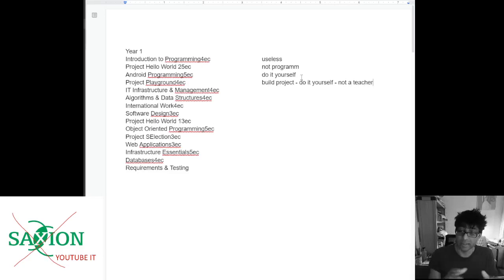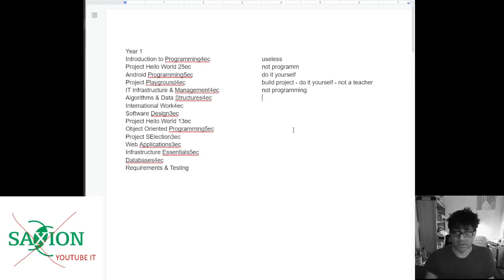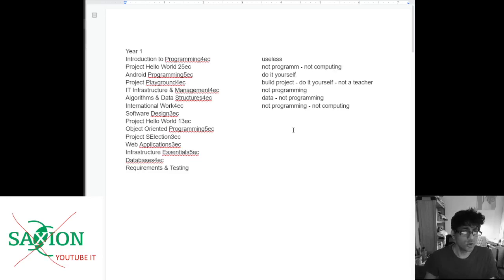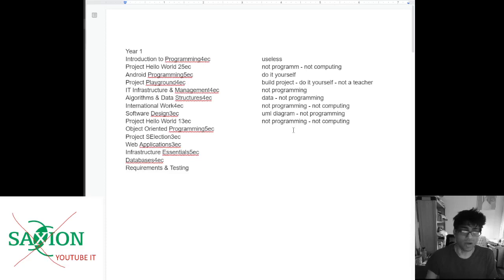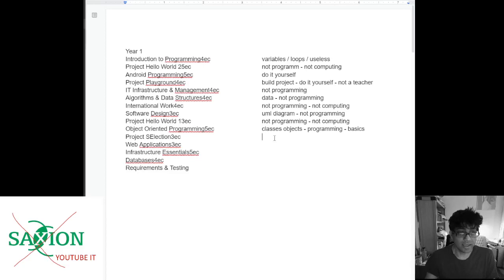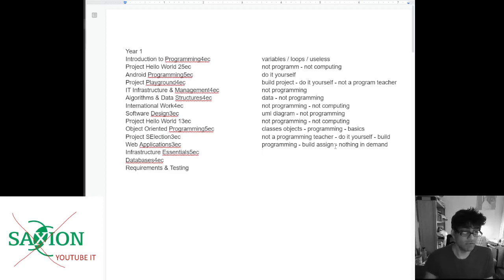Complete USELESS syllabus of software engineering bachelor degree at saxion year 1 to 4